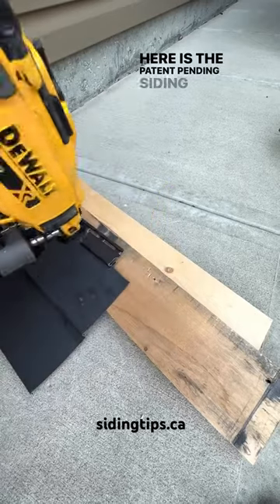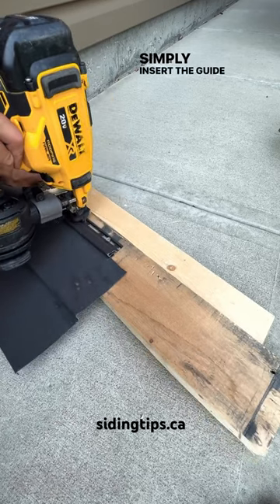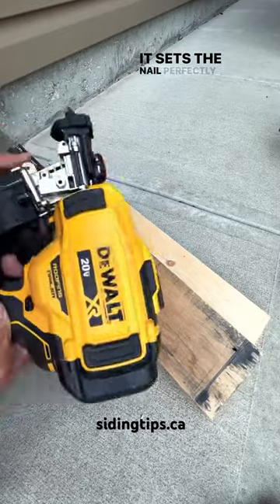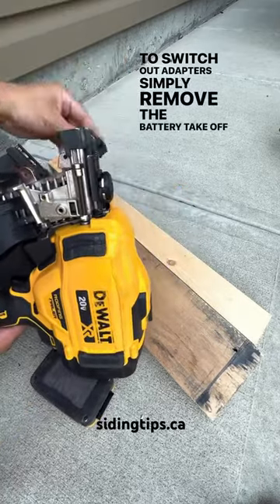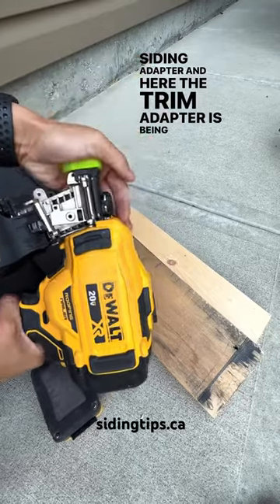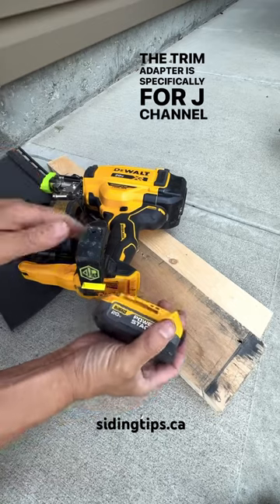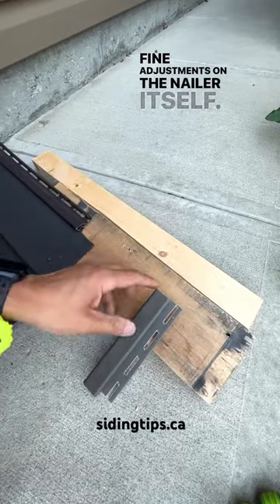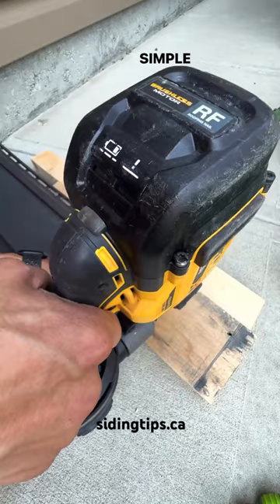Vinyl siding nailer - patent pending siding adapter for Dewalt 20 volt roofing nailer DCN45RN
Speed up your vinyl siding installation without sacrificing quality.  The adapter combo, paired with the wide hook designed specifically for the Dewalt 20 volt roofing nailer, it makes for a great combo.  The hook allows you to hang the nailer anywhere near you (ladder rungs, guardrails etc) so that you don’t have to have the weight of the nailer on you all day.

Our adapters and hooks have been used all over North America for well over 2 years.  They are durable and built to last on the construction site.  Thank you for your support.  Available at sidingtips.ca